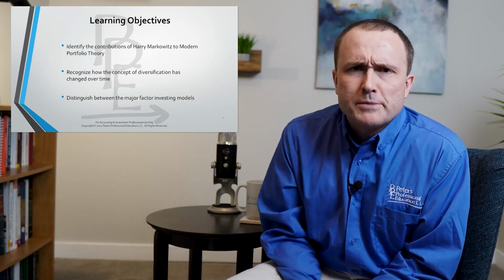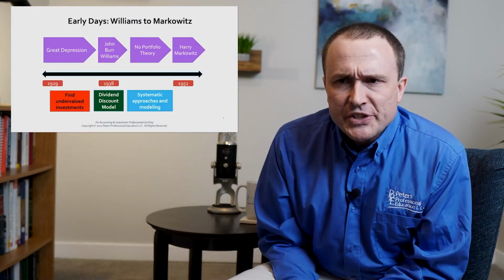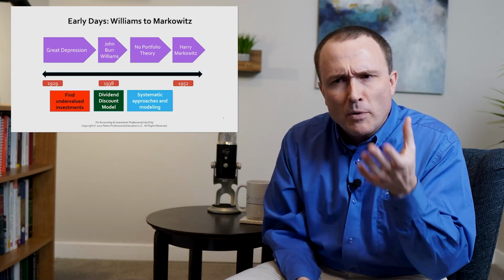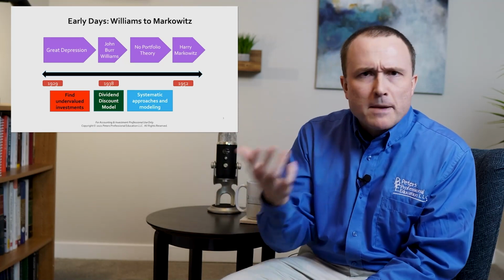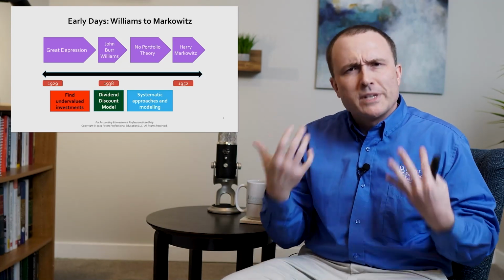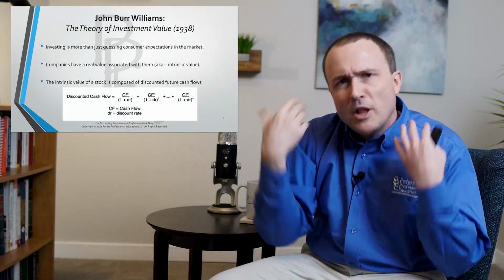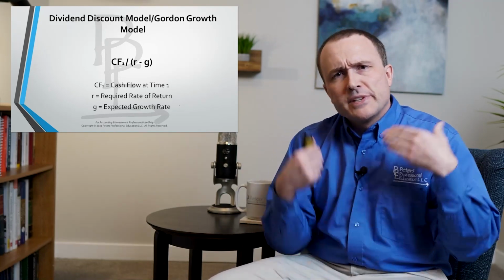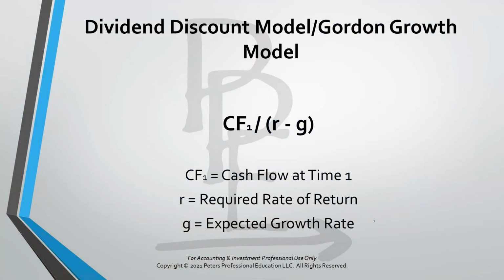A History of Investing and a Look Ahead (Preview)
You hear it all the time. Financial products are becoming more complex. Diversification has changed. Our approach to investing has changed. What does all this mean? In this course, we will explore how investment theory has changed over time from Markowitz to Factor Investing. Using examples and practical applications, we will talk about how our modern notions of portfolio building have developed throughout history.

Learning Objectives:
- Identify the contributions of Harry Markowitz to Modern Portfolio Theory
- Recognize how the concept of diversification has changed over time
- Distinguish between the major factor investing models